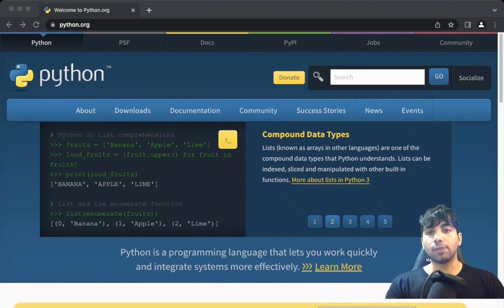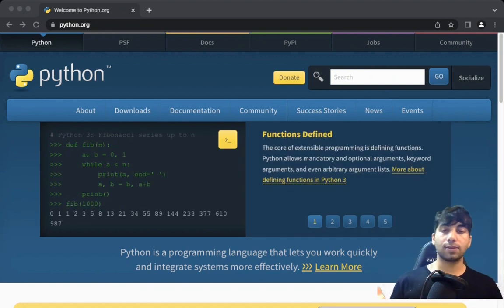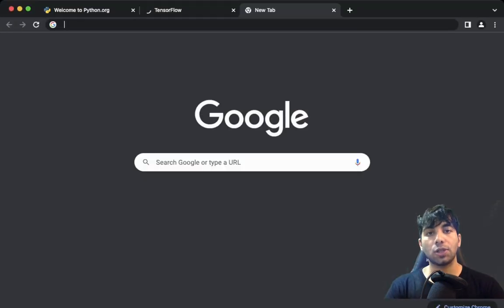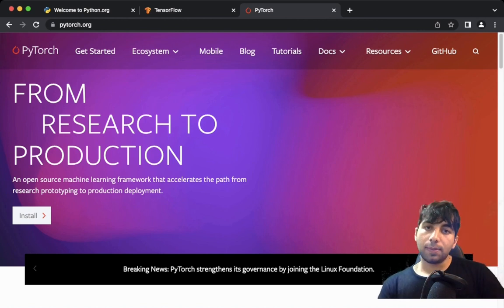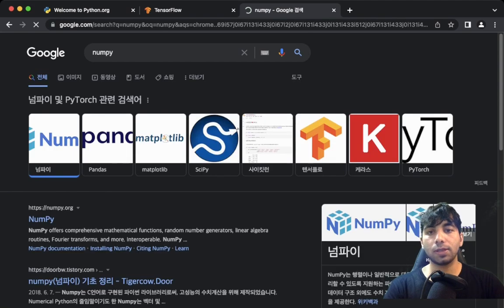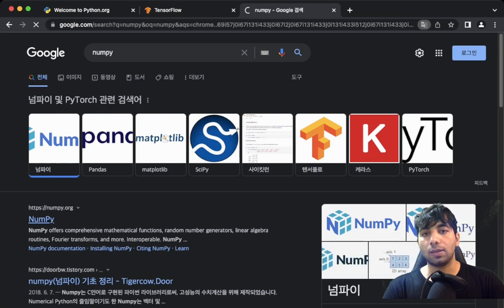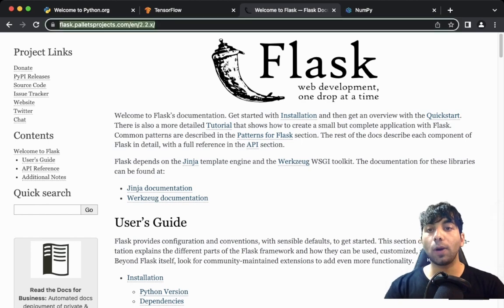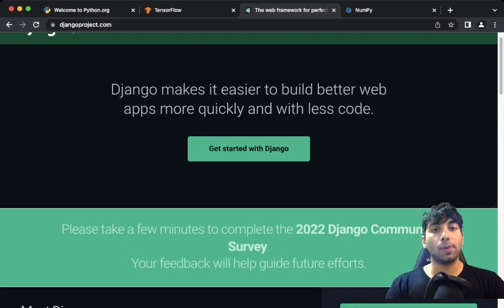01. Introduction to python | Python tutorial for absolute beginners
Wondering whether to learn python or not? Check out this video to get a high overview of applications of python.
Python is a fantastic programming language. It's easy to learn, has simple syntax and it is extremely powerful. Whether you are a beginner coming from a no computer science background or an expert trying to switch to python programming language this video is for you. Learning python opens up thousands of doors of opportunities to your face taking from becoming AI developer to web framework and GUI application developer.
Learn from experts!
Python applications:
Machine learning and deep learning (Tensorflow, Pytorch)
Python Web development (Django, Flask)
Python GUI (QT framework for Python)